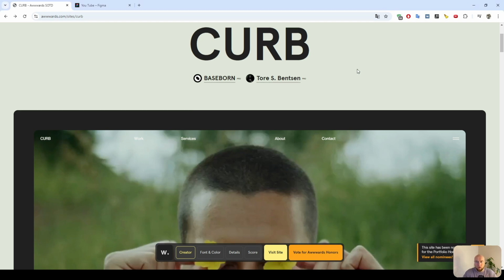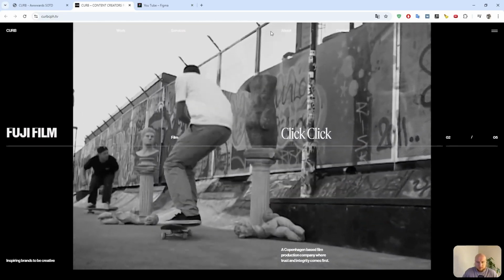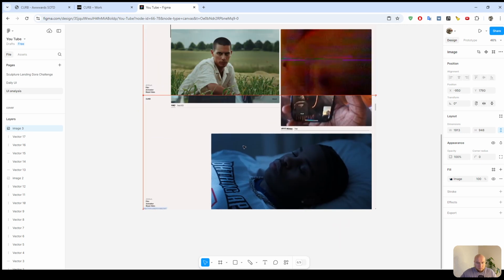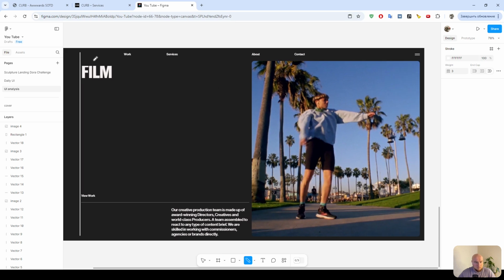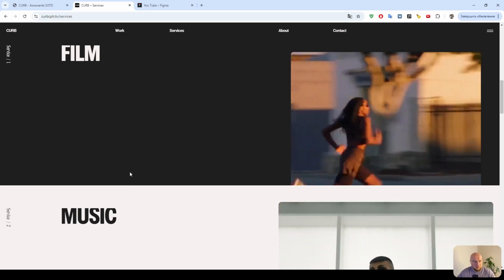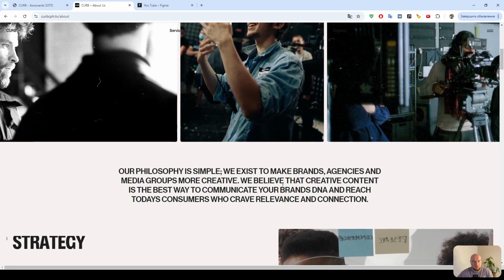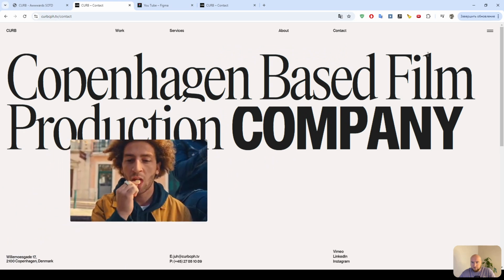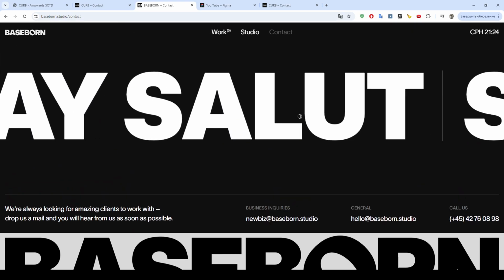The Secret Sauce Behind Award-Winning Website Designs. Site Of The Day review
Hello! In today's video I want to show how I analyze cool websites from Awwwards. I took one of the site of the day. I will point out the pros and cons of the site. And I will try to understand the composition on this site. It's something like UI analysis or UI review.

Chapters:
00:00 Intro
00:44 Main Page
06:04 Work Page
10:13 Services Page
15:42 About Page
21:17 Contact Page
25:11 Outro